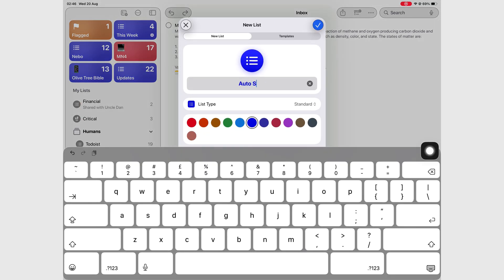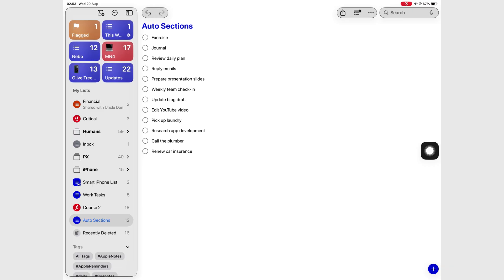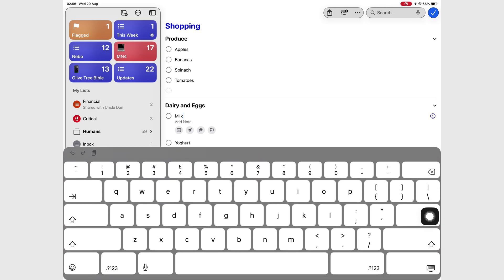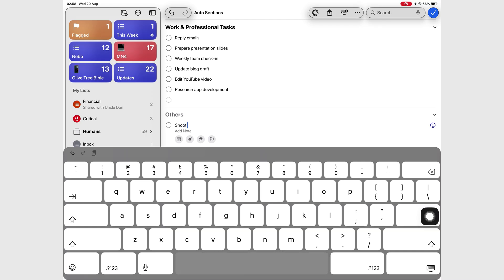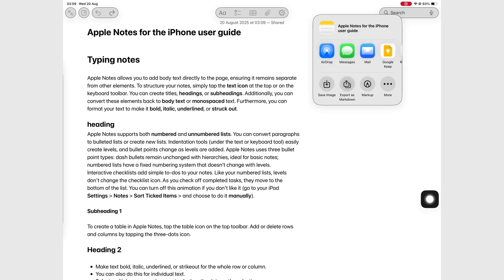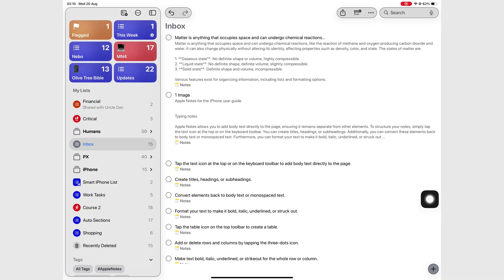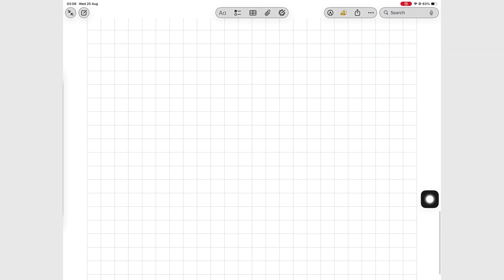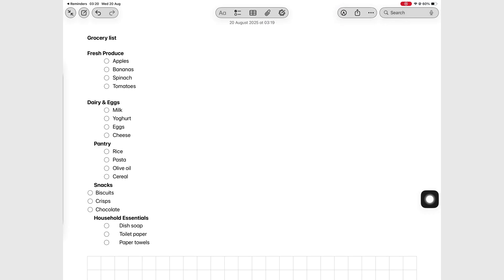Apple Reminders Gets a Lot More Interesting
Timestamps

0:00 Introduction
UI refresh
1:27 Smart sections
2:17 Apple Notes integration
3:48 Final thoughts